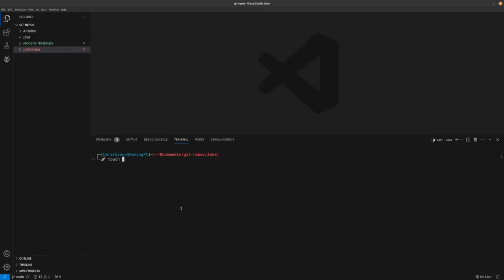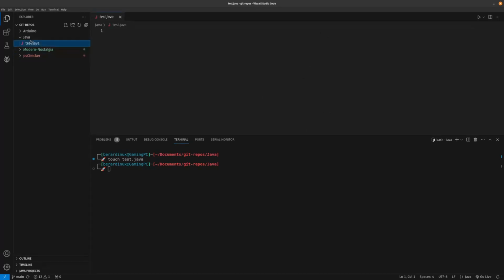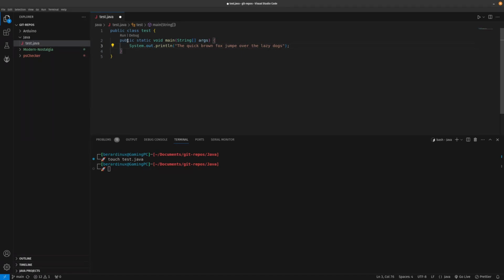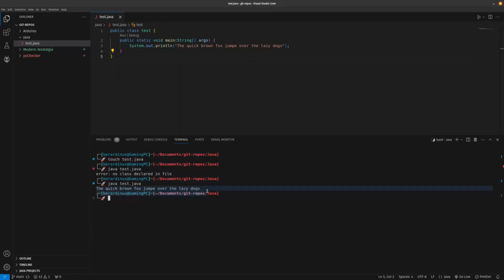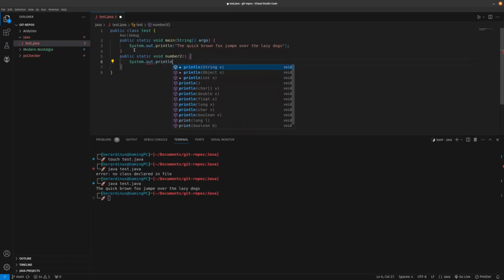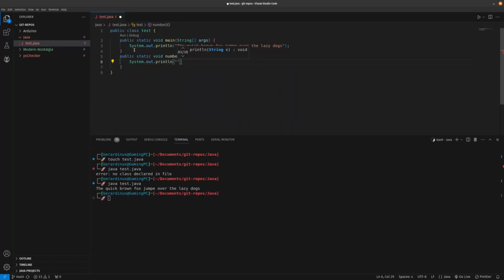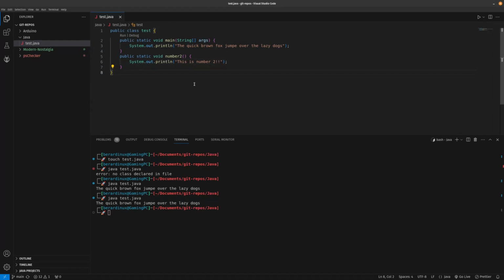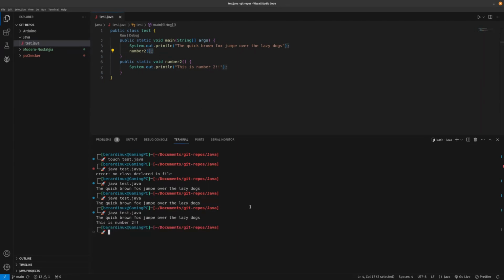Introduction to Java Programming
🚀 Introduction to Java Programming: Exploring Functions and Output

In this video, we delve into the basics of Java programming, using a simple yet illustrative example. The code showcased demonstrates how to create a basic Java program that prints a classic sentence and invokes a secondary function. We'll explore the structure of the code and understand how the main method initiates the program, leading to the invocation of the number2 function.

📌 Code Snippet:

java
Copy code
        System.out.println("The quick brown fox jumped over the lazy dogs");
        number2();
    public static void number2() {
        System.out.println("This is number 2!!");
🎓 Whether you're new to programming or looking to refresh your Java skills, this video provides a hands-on introduction to the fundamentals. Dive into the code, explore the logic, and don't forget to check out the GitHub repository for a closer look! 🔍✨